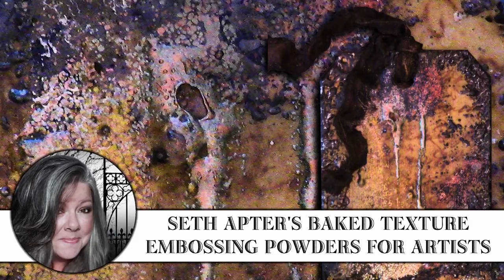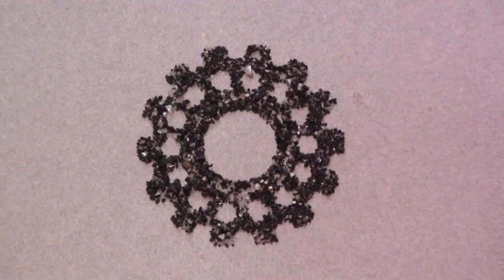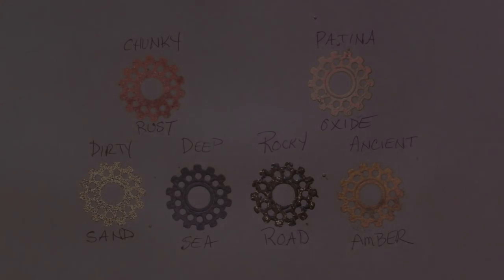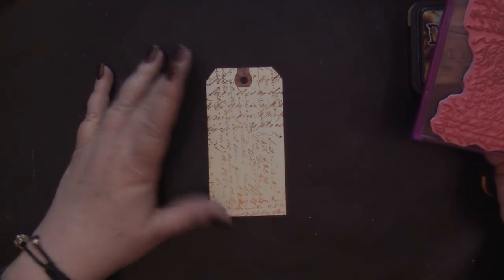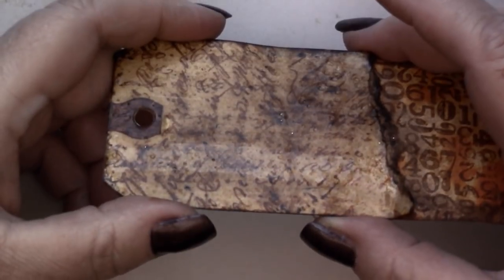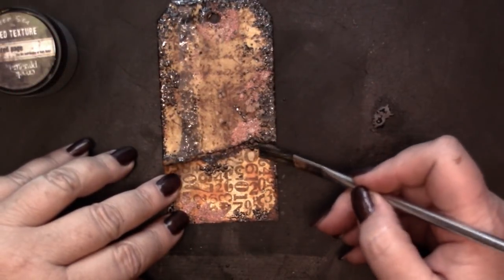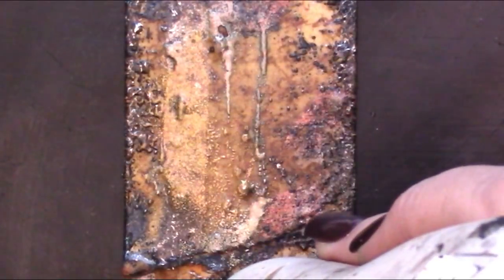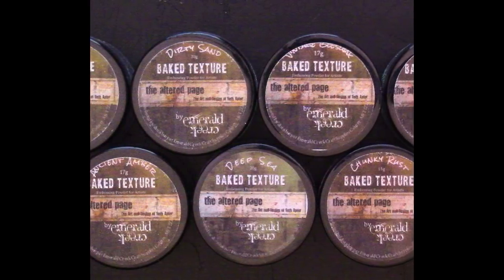Seth Apter's Baked Texture Embossing Powders for Artists - First Impressions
Seth Apter's Baked Texture Embossing Powders for Artists - a new obsession!

I couldn't WAIT to get my hands on these...now that they've arrived, I want to share the results of my first foray into playing with these beautiful Embossing Powders...

I'll quickly walk you through how they perform with a variety of binding media. See for yourself - do you need 'em?

Um, yeah.

You'll be smitten, just like I am. Call me an enabler! Cuz I AM! If I have to suffer, then all my friends are gonna be subjected to my madness, too. Yep.

You can order Baked Texture Embossing Powders via this link:

(although there is a backorder - they are WORTH IT)

Embossing Magic Pad

VersaMark Watermark Inkpad

Tim Holtz Stampers Anonymous Ledger Script Stamp

Rock-a-Blocks Stamping Blocks

Vegatable Glycerine

Distress Ink - Vintage Photo
Distress Ink - Spiced Marmalade

Liquitex Matte Medium

Stampendous Clear Embossing Ink

Creative Courses Online:

Ready to Dive into Mixed Media? Mixed Media for Beginners was designed for YOU!

Learn to Create AH-Mazing Image Transfers!

Amazon Influencer Shop